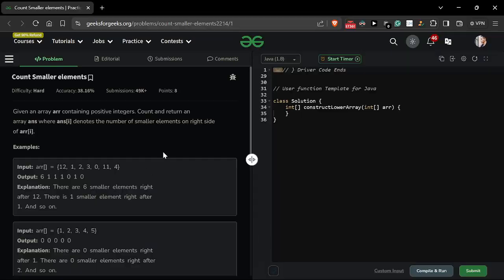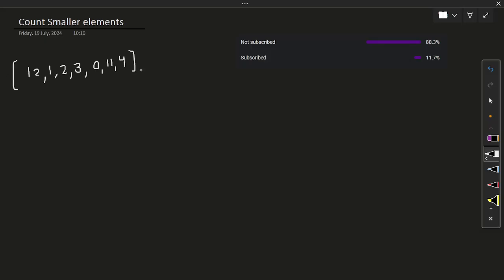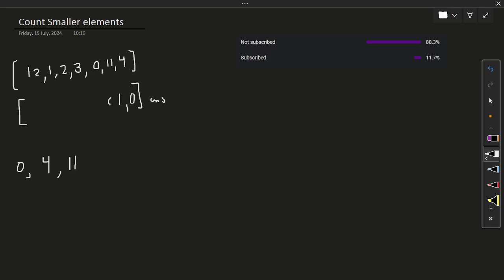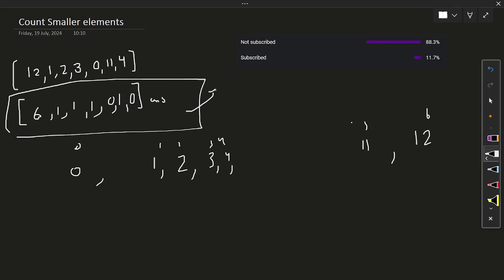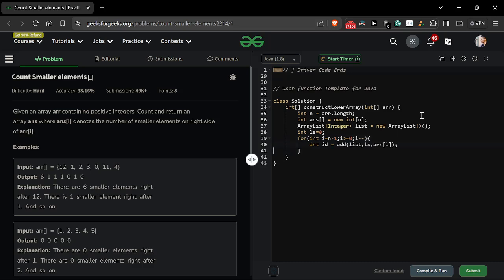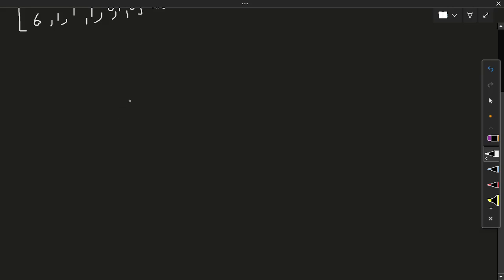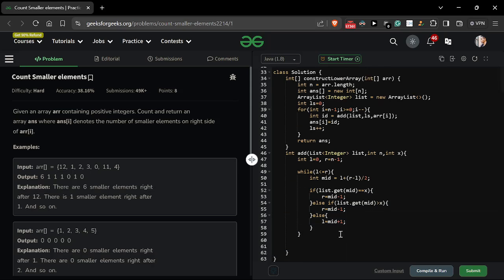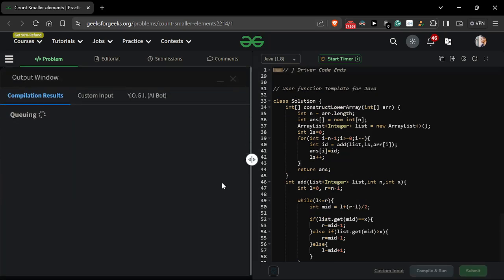POTD- 19/07/2024 | Count Smaller elements | Problem of the Day | GeeksforGeeks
Timestamp:
00:00 - Explanation
00:43 - Approach
03:43 - Code